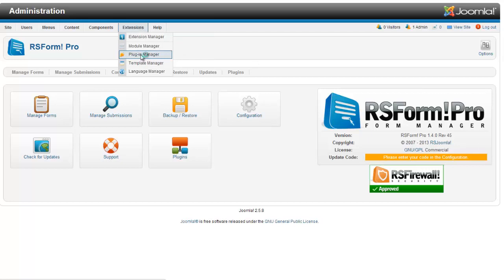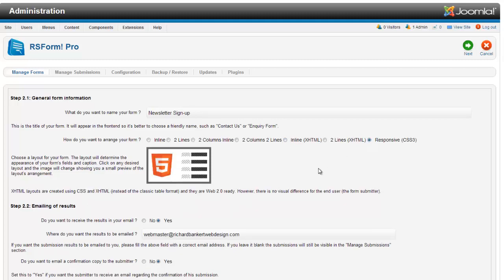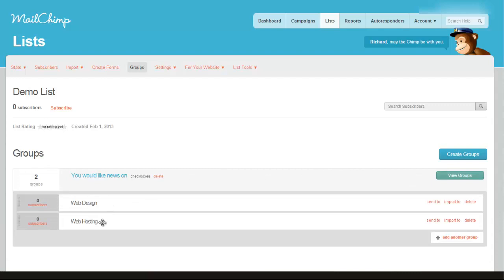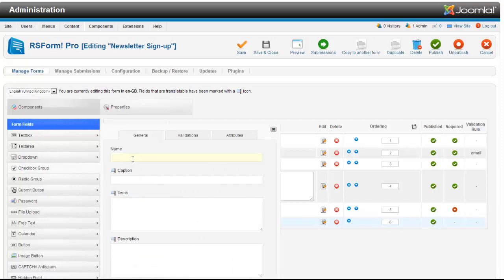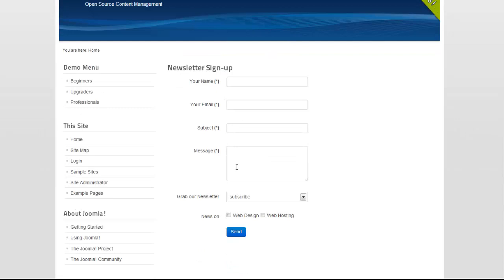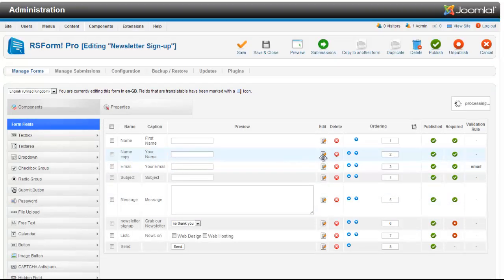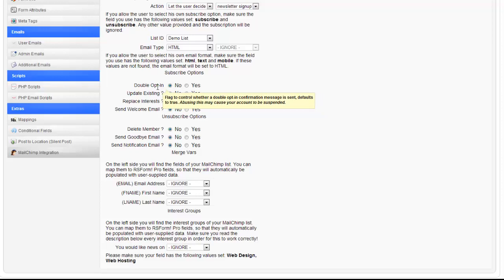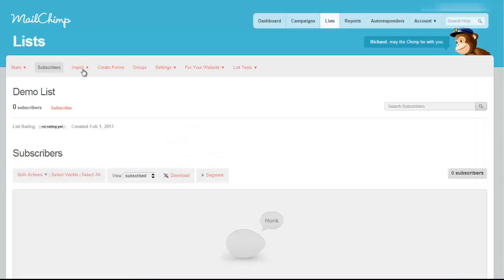How to integrate Mail Chimp with RSForm Pro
Integrating Mail Chimp with RSForm Pro fully explained with this easy to follow tutorial.